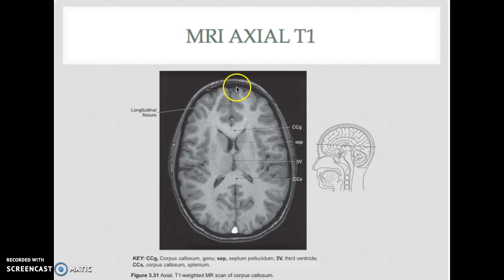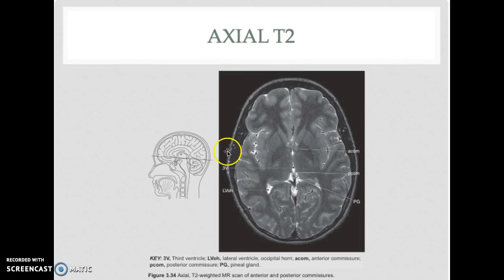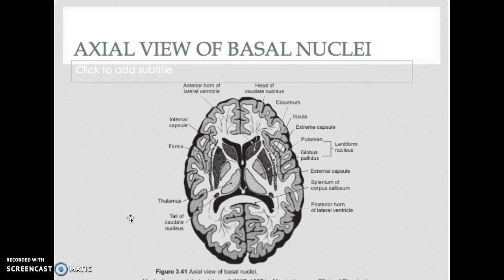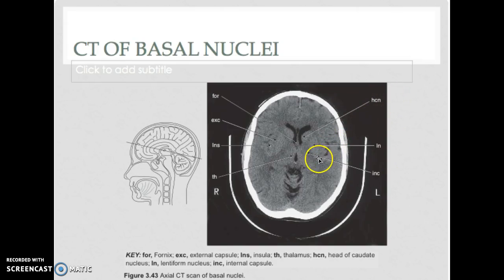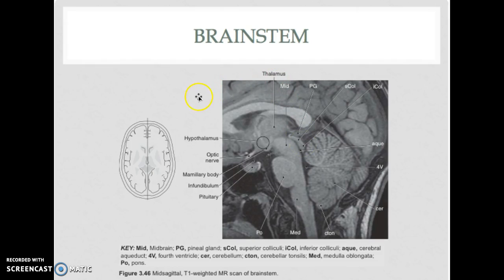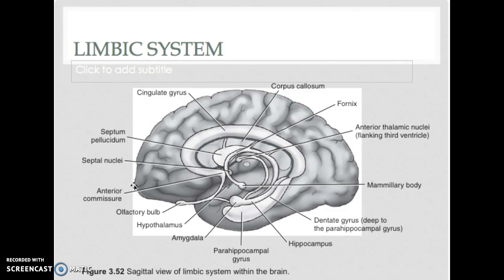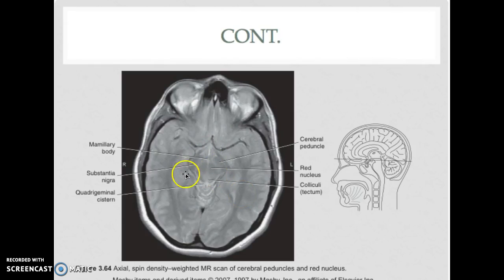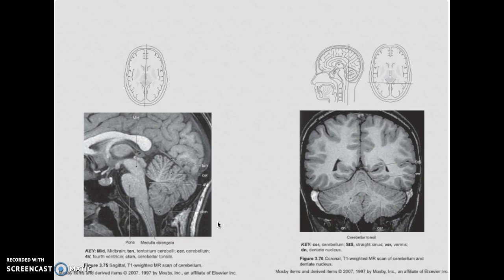RADT 241 Brain #2